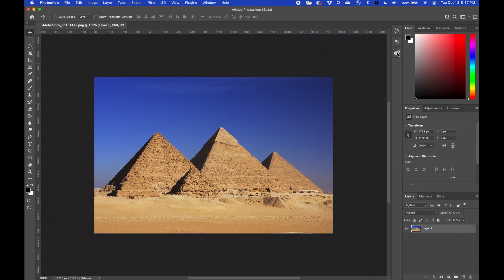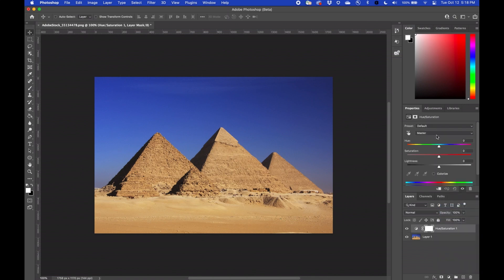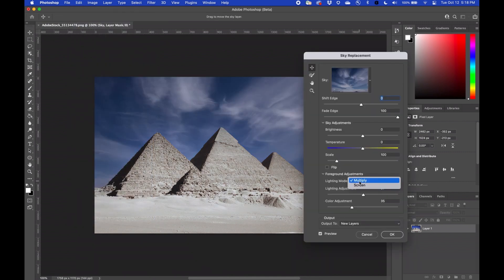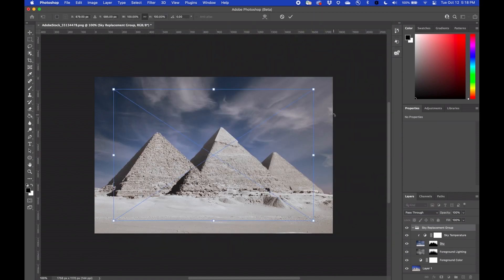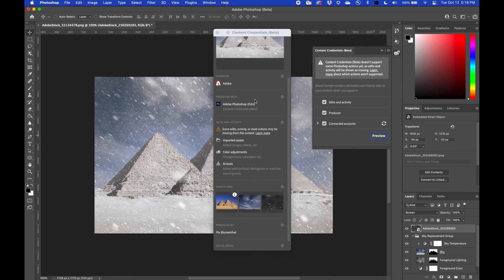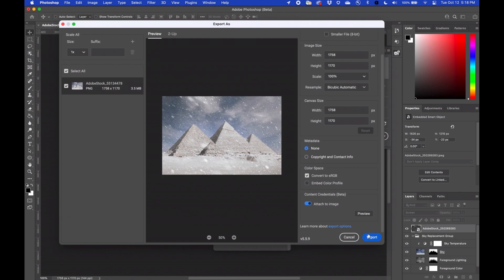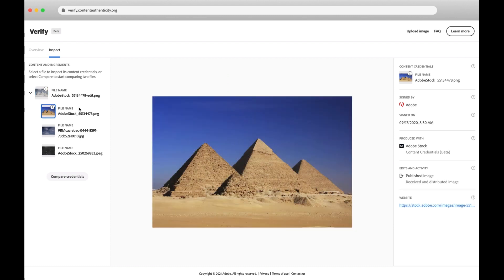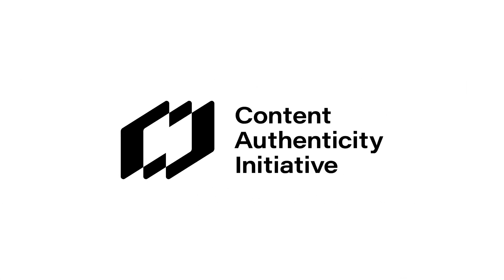Add verifiable creative attribution | Content Credentials in Adobe Photoshop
Content Credentials is a vehicle for authentic storytelling through transparency. This new kind of metadata for images, audio and video allows creators to add tamper-evident attribution to content. This context travels with your content wherever it goes.

In this brief video, learn how to turn on Content Credentials in Adobe Photoshop.